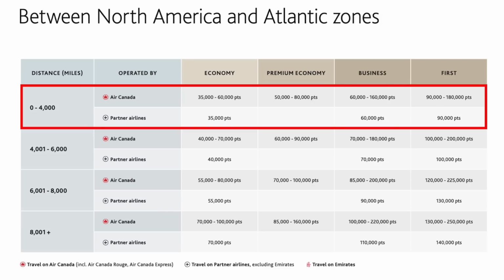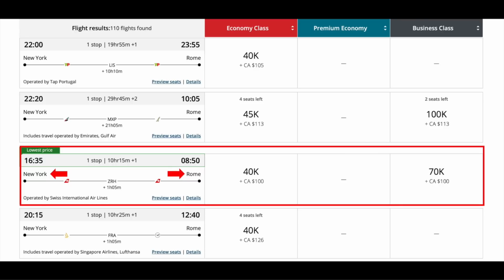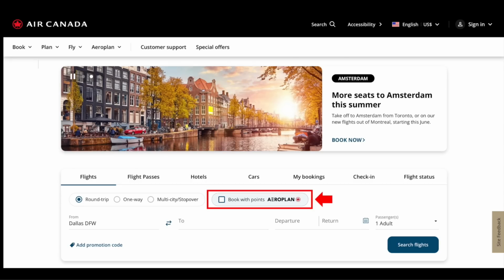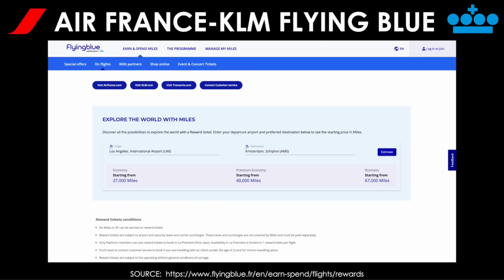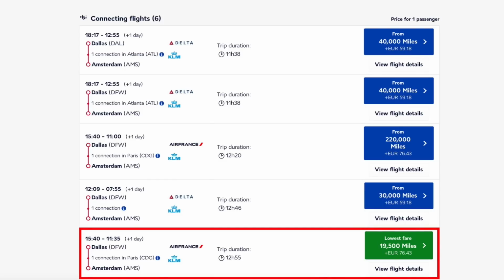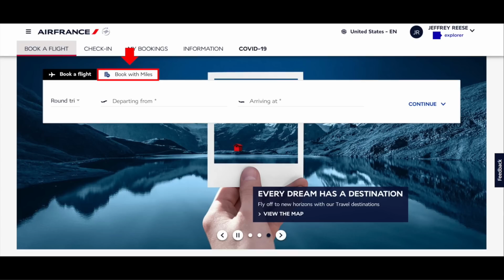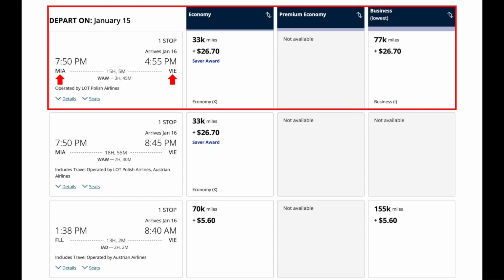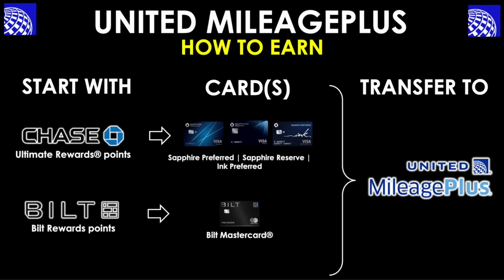How to Fly to EUROPE With Points! (Amex Points, Chase Points & More!)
Want to travel to Europe CHEAP?  I’ll show you how to use credit card points for your flight so you can save TONS of money.  Sit back, relax, and enjoy the (almost) free flight!  Click “Show More” to see Ad Disclosure.

🥇 CHANNEL MEMBERSHIP - VIP Perks!

🎬 VIDEO - Beginner's Guide to Transfer Partners for BIG Value

Europe is a destination so many people want to go to from the United States.  Fortunately, learning how to fly to Europe cheap is easy once you learn how to use credit card points!  We’ll look at 3 major airline programs along with some sample itineraries, plus the credit cards you may want to get to make it all happen!

00:00 - INTRO

00:13 - AIR CANADA AEROPLAN:  This is still a distance-based airline rewards program, meaning the number of points you’ll need to redeem is based on the distance flown.  In the video you’ll find 3 examples of how to fly from New York (JFK) to Frankfurt (FRA), Rome (FCO), and London (LHR).  Air Canada is part of the Star Alliance, so you can use your Aeroplan points to fly on partner airlines like ANA, Avianca, Lufthansa, Singapore Airlines, United Airlines, and others.

To earn Air Canada Aeroplan points, you’ll want to start with the following programs and credit cards:

- American Express Membership Rewards Points:  Any Amex credit card that earns these points will allow you to use Amex Transfer Partners, including the Amex Platinum Card, Amex Gold Card, and Amex Green Card

- Chase Ultimate Rewards Points:  You’ll want to obtain Chase credit cards that give you access to Chase Transfer Partners.  The current options include the Chase Sapphire Preferred, Chase Sapphire Reserve, and Chase Ink Business Preferred.

- Capital One Venture / Spark Miles:  You can get any Capital One credit card that earns Venture miles (e.g. Capital One VentureOne card, Capital One Venture Rewards card, Capital One Venture X card) or a Capital One Spark business card that earns miles.

- Bilt Rewards points:  The only option at this time is the Bilt Mastercard / Bilt Credit Card.

All of the programs transfer directly to Air Canada Aeroplan.

08:17 - AIR FRANCE-KLM FLYING BLUE: A great airline rewards program to fly to Europe. There’s no published award chart anymore, but they do have a useful calculator located at this link

Sample itineraries include Los Angeles (LAX) to Paris (CDG), Dallas-Fort Worth (DFW) to Amsterdam (AMS), and Atlanta (ATL) to Barcelona (BCN).

All 5 major travel credit card rewards programs transfer to Flying Blue (Amex, Chase, Capital One, Citi, Bilt).  For Citi, just the Citi Premier Card offers access at this time.

Air France and KLM are both part of the SkyTeam Alliance.

13:31 - UNITED MILEAGEPLUS:  This is an excellent U.S. airline for flying to Europe.  In the video I go over possible routes from New Jersey (EWR) to Athens (ATH), Miami (MIA) to Vienna (VIE), and Chicago (ORD) to Dublin (DUB).  United Airlines is another Star Alliance airline (same as Air Canada).

You can get United miles by transferring directly from both the Chase Ultimate Rewards program and the Bilt Rewards program.